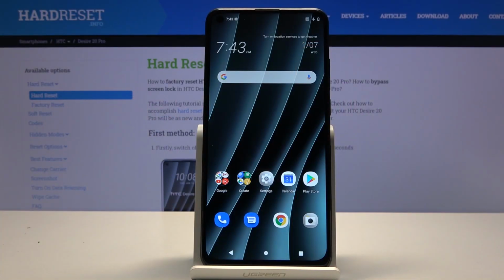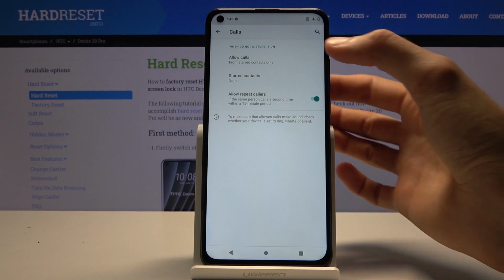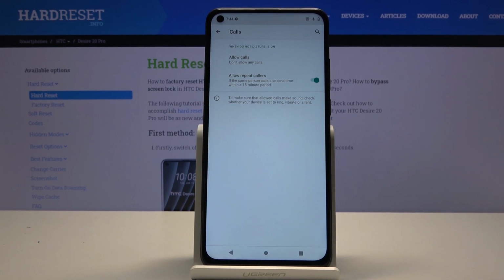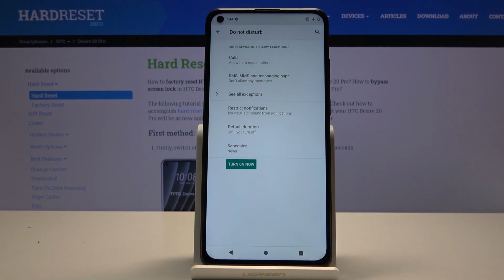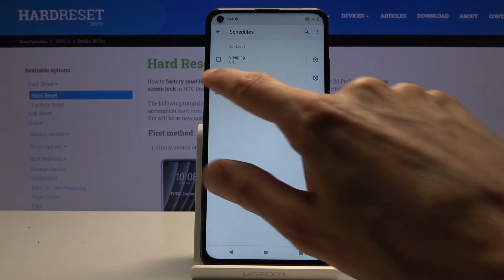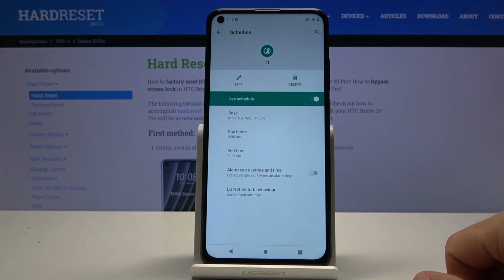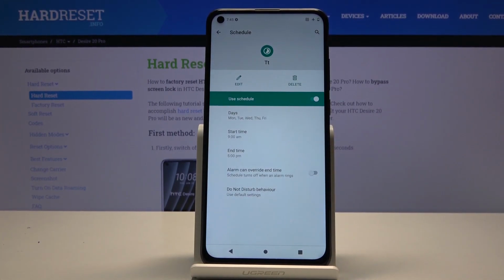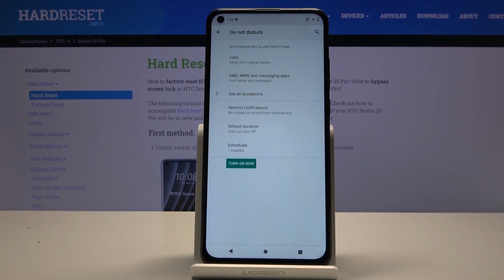How to Activate Do Not Disturb Mode in HTC Desire 20 Pro – Enable DND Mode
Learn more info about HTC Desire 20 Pro:
Do you wish to discover how to mute all calls, messages and alerts within a few simple steps? Find out the easy method to activate Do Not Disturb Mode in HTC Desire 20 Pro by watching the above tutorial. We will show you quickly way to enable DND Mode in your HTC smartphone. You can also customize DND Mode and decide which sounds you want to mute.

How to activate Do Not Disturb Mode on HTC Desire 20 Pro? How to mute HTC Desire 20 Pro? How to enable DND Mode in HTC Desire 20 Pro? How to customize Do Not Disturb Mode in HTC Desire 20 Pro? How to enable DND Mode in HTC Desire 20 Pro?